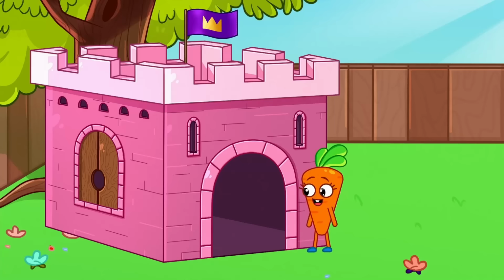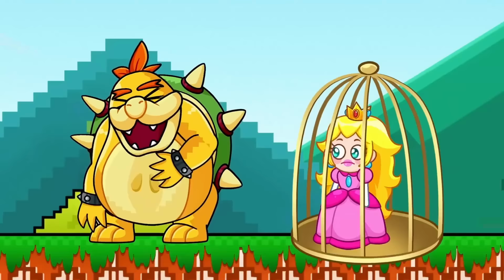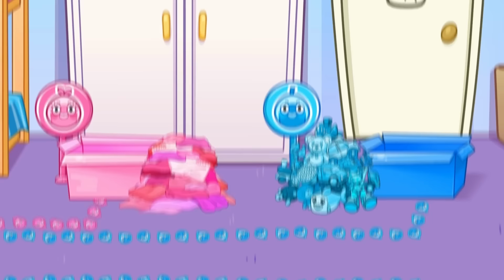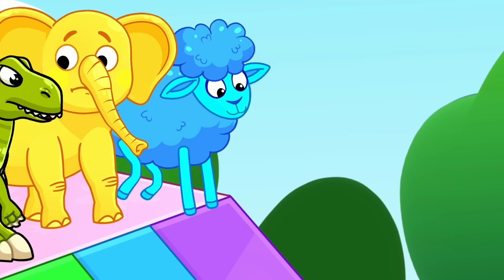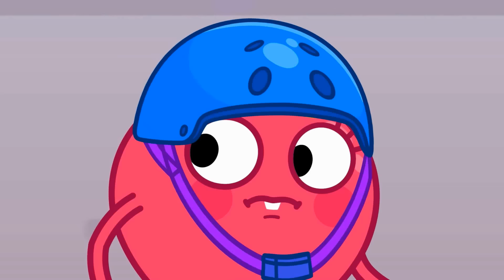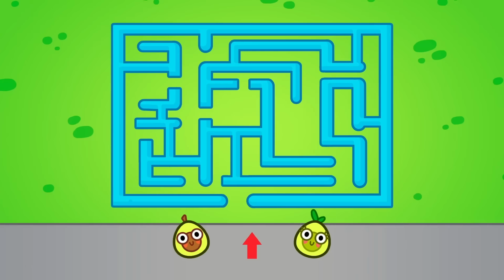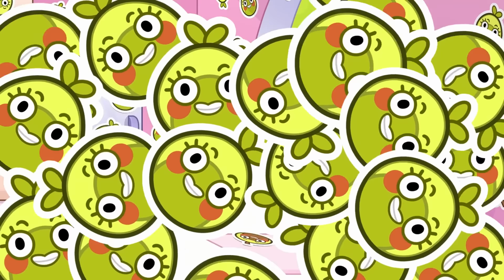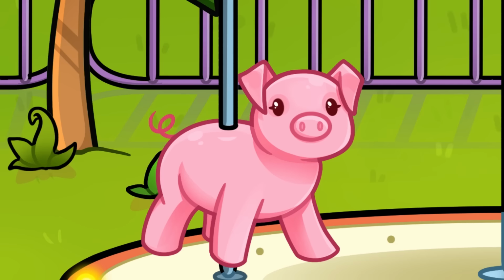It's a Baby Race 🟡🔶🟩 Mystery Doors Challenge || Best Kids Cartoon by Pit & Penny Stories 🥑💖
Hi kids! 👋
Let's watch cartoons and have fun with Pit & Penny Stories 💖🥑